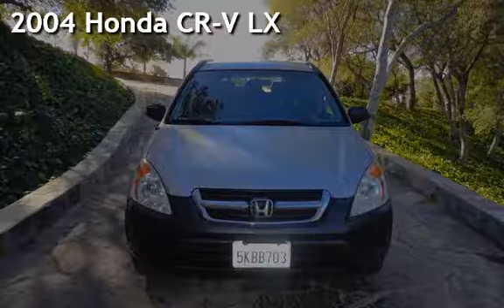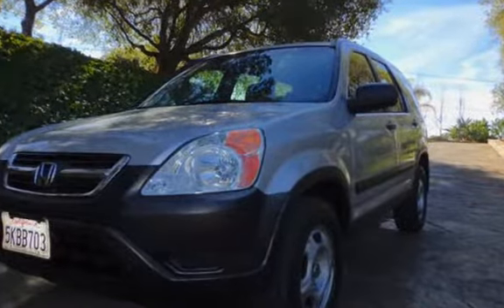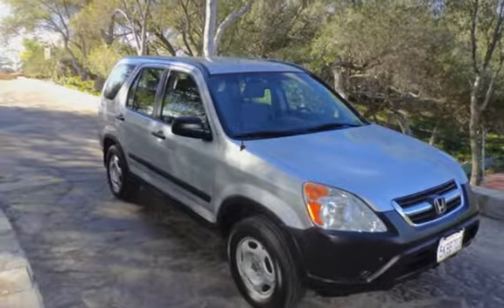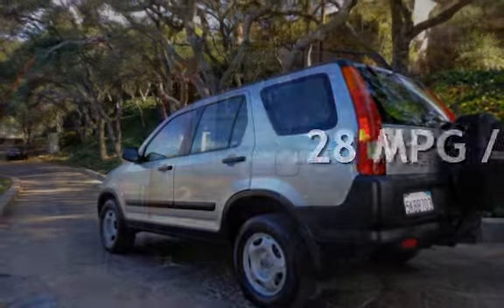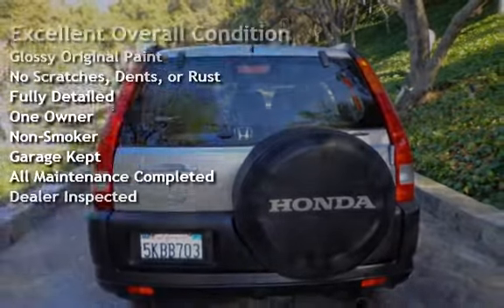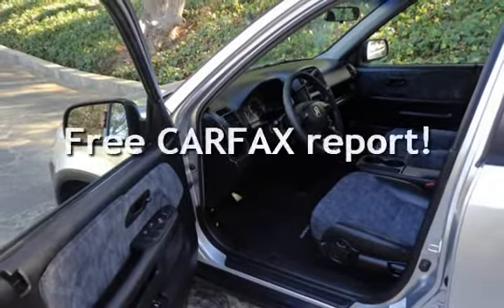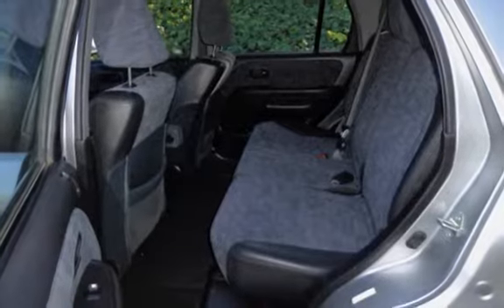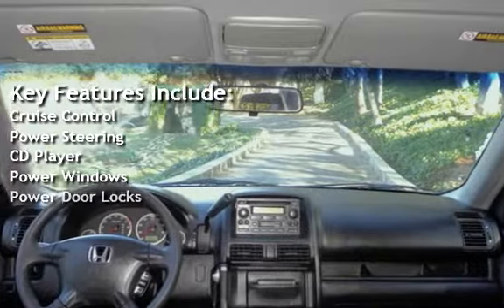2004 Honda CR-V LX for sale in Orange, CA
Very clean SUV, with a cheap price and open price matching just ask :) Car runs perfect and has had all the maintenance requirements met! Very clean and you are welcome to have your own mechanic agree with us the car is in awesome condition. This car will save you time. We will beat everyones price show you cars of theres you probably missed to assure you we are the best value for the price. We supply our competitors with there cars. Has 4 brand new Michelin tires. you will be impressed with the easy hassle free no pressure buying experience from the source of used vehicles. Welcome to our free CARFAX posted to each car. Have a look its perfect single owner small suv.